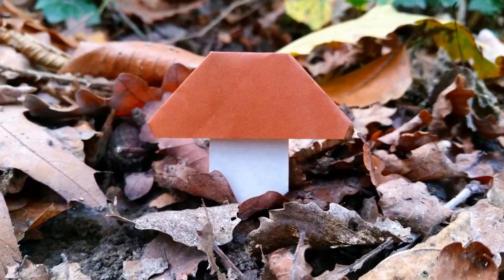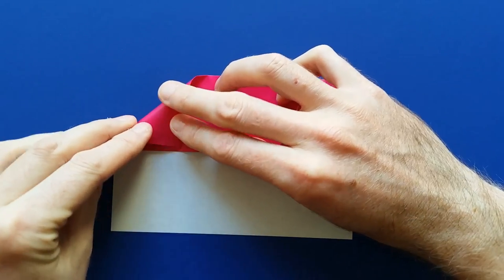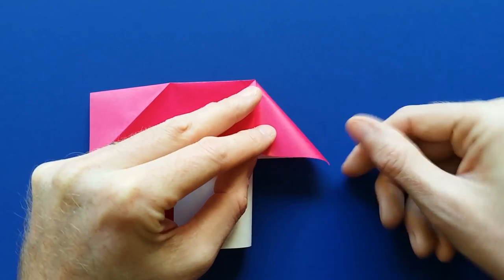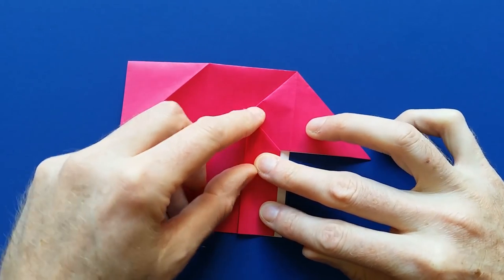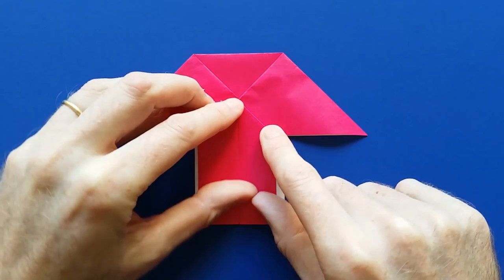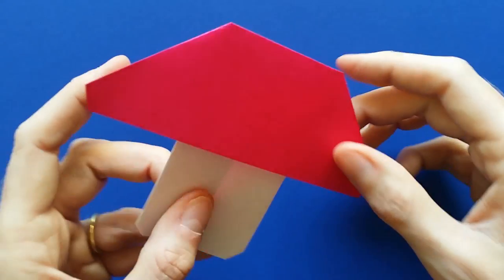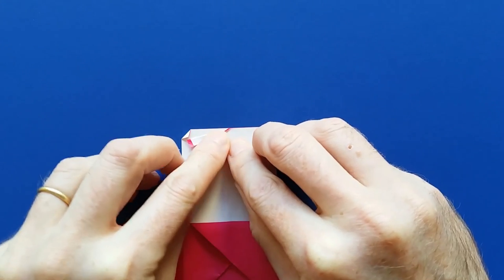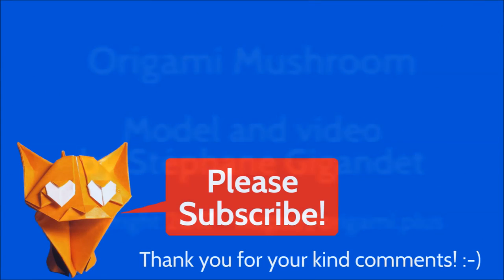Easy Origami Mushroom Tutorial 🍄 Simple Step-by-step Instructions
Learn how to make a beautiful origami mushroom! This origami mushroom is very easy to make, and it looks very good, especially if you fold it with paper with different colors or patterns on each side. You can make a nice flat 2D paper mushroom, or you can make a cool slightly 3D mushroom and make it stand.

There isn't a precise location for the first fold (it's roughly at one third), so you can make mushrooms that look different. You can also round them in different ways, to make very round mushrooms, or very sharp and angular mushrooms.

To make the origami mushroom, you need 1 square piece of paper with a different color on each side. In the video, I use 15x15 cm (6x6 inches) origami paper (kami).

Once you have made your mushroom, you can also draw a face on the foot, to make it look like Toad, Mario's friend in Super Mario! :) Or make a green, blue or red bonus origami Mario mushroom.

Update 8/11/17: this origami mushroom model is so simple that it turns out I'm not the only one to discover it. Viviane Berty made it in 2016, you can see her cute origami bear model hunting for mushrooms on her Flickr account
I don't have the magazine, but I was told that there is a similar origami mushroom designed by Kyo Araki in NOA Magazine 61 published in October 1980! (Thanks Michel Grand for telling me)

I hope you like this easy origami mushroom.

In the next video, I will show you how to turn the mushroom into a tree.

If you fold this mushroom or any of my origami models, please send me some pictures so that I can show them in future videos !

I received many beautiful pictures of models from my new book Origami for Halloween. Thank you very much for sending them !

The book is now available in English, French, Spanish and German, and soon in Czech and Italian.

Please let me know if you would like to help to translate it to other langages. :-)

Thank you very much and happy folding!